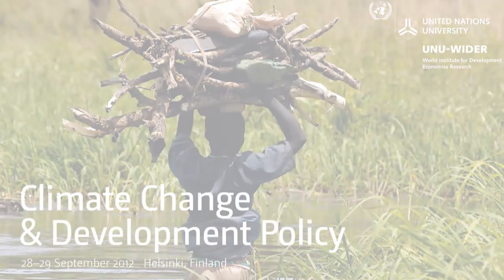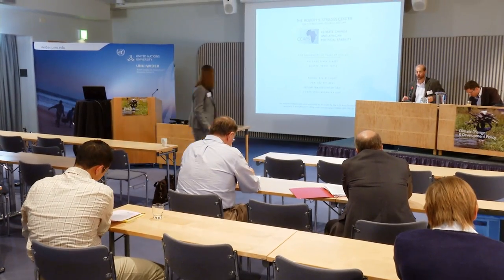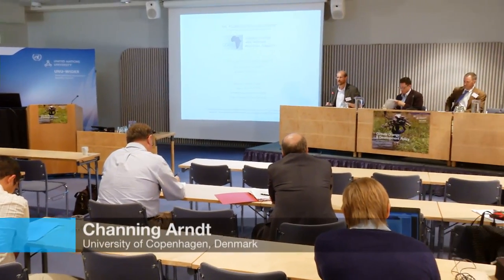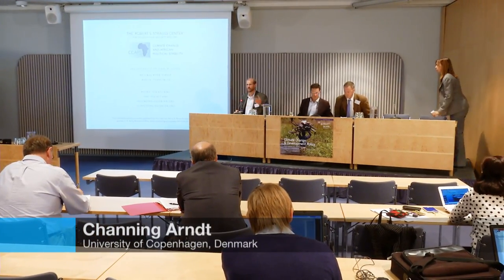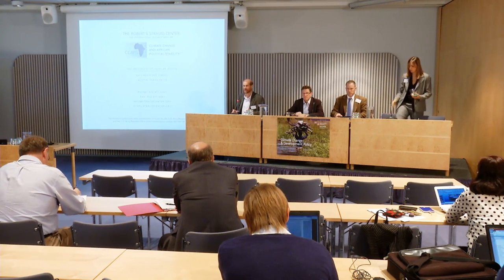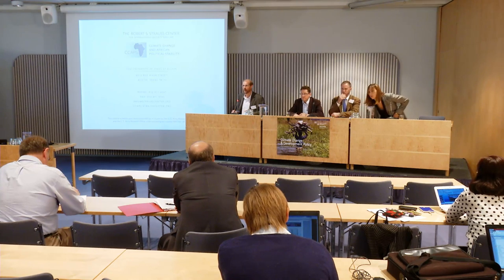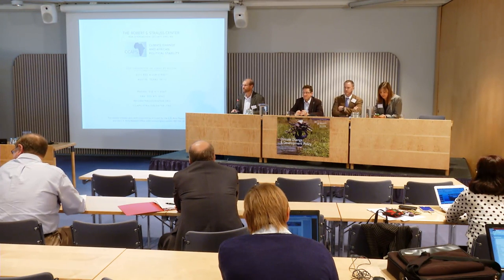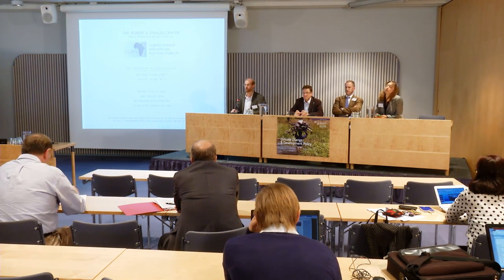UNU-WIDER Sept 2012: Session 6.1 - Questions and Answers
The audience has an opportunity to ask questions from the panelists.